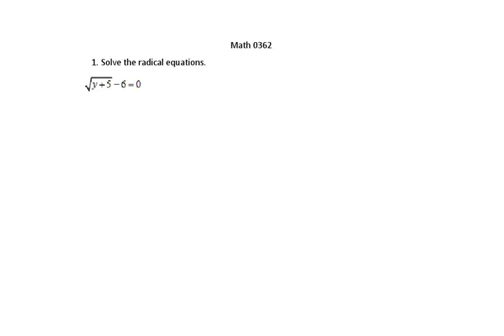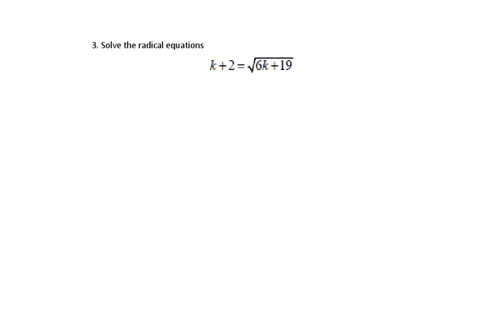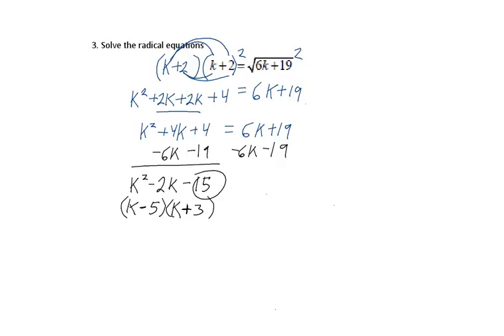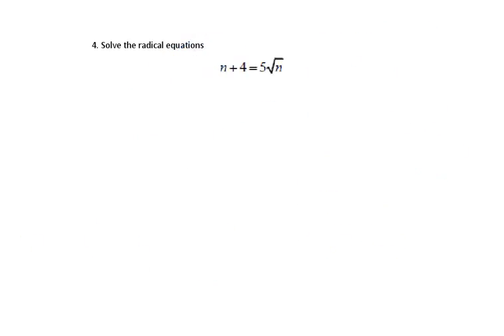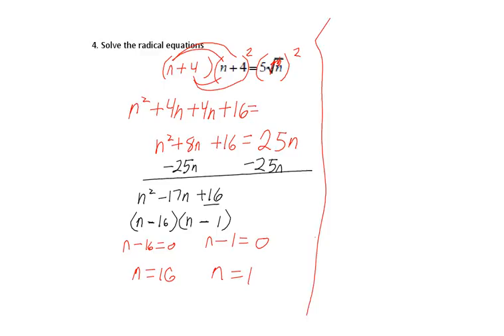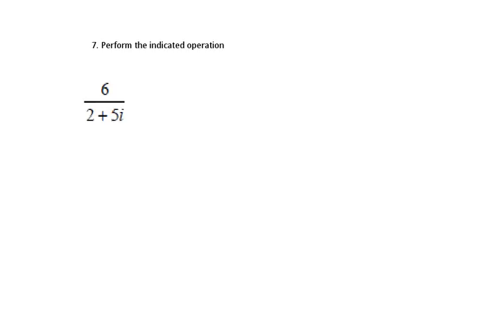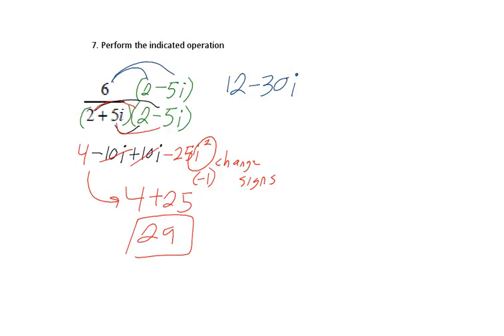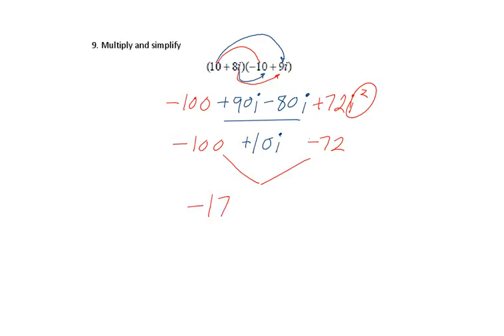Math 0362 pt5 q1 q9